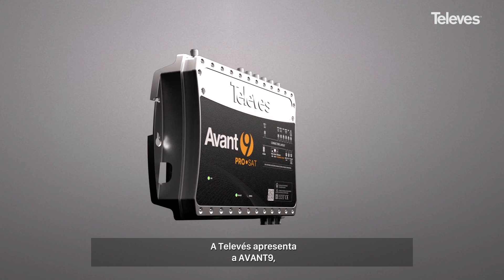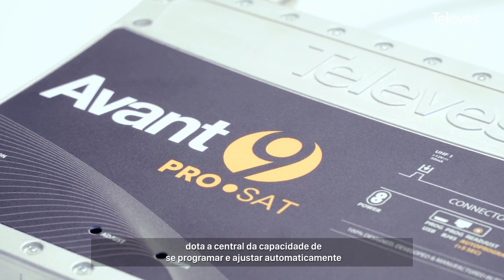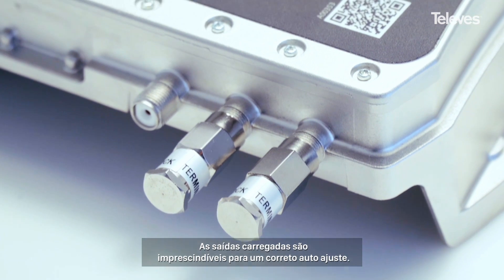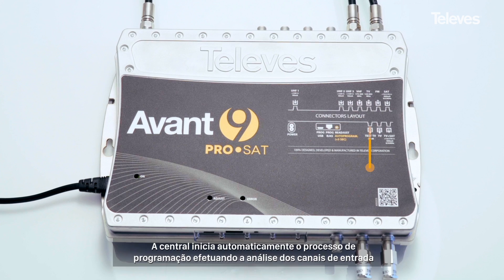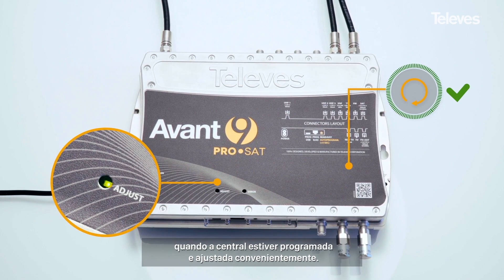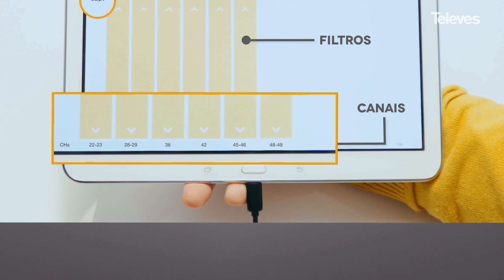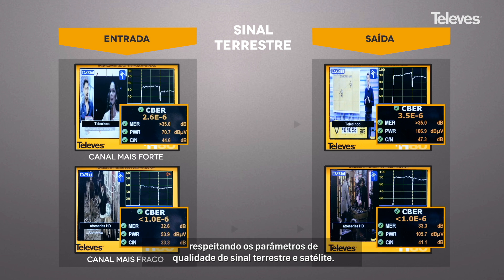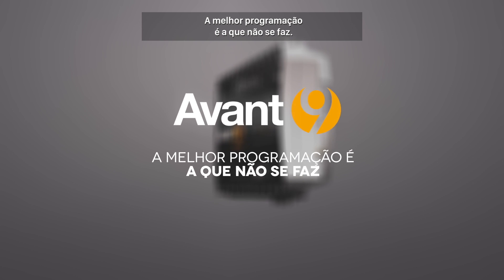AVANT 9 - CENTRAL DE AMPLIFICAÇÃO COM PROGRAMAÇÃO AUTOMÁTICA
AVANT 9, SUPERARÁ AS SUAS EXPECTATIVAS

A Televés apresenta a AVANT9, uma central de amplificação de Cabeças de Rede para sinais terrestres e satélite com capacidade de programação até 10 filtros. A função de AUTO PROGRAMAÇÃO disponível nos modelos PRO, dota a central da capacidade de se programar e ajustar automaticamente